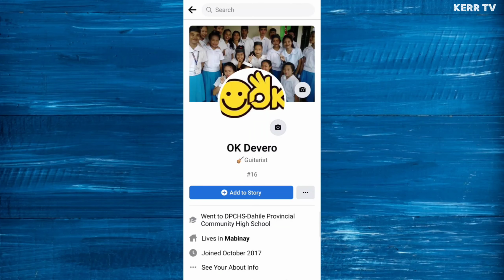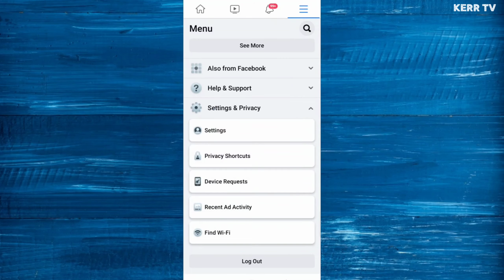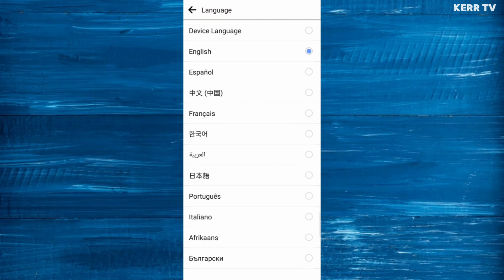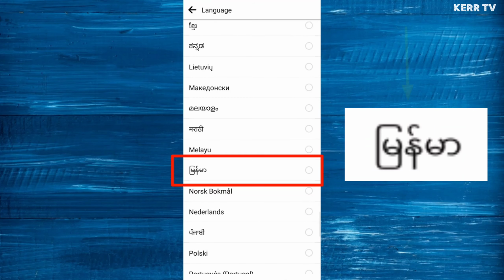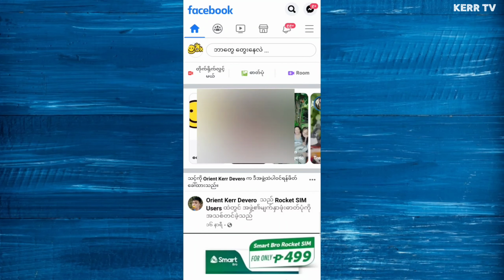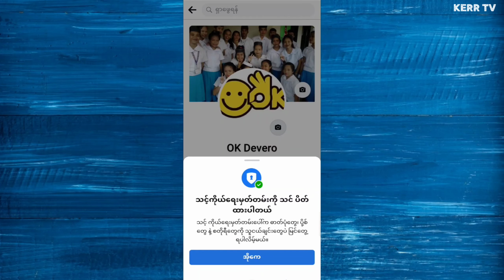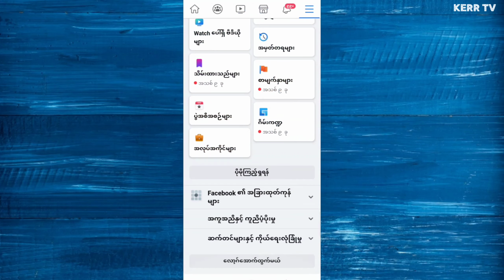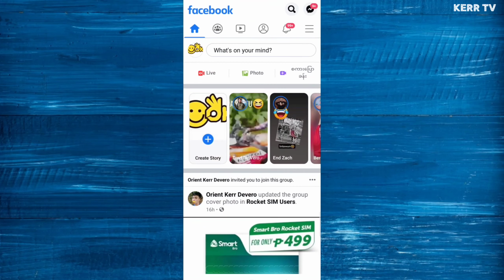How To Lock your Facebook Profile (Easy Tutorial)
Tutorial on how to Lock your Facebook Profile.

If you lock your profile on Facebook, people that are not your Facebook friends will not be able to stalk you. They can't see your Posts and Photos, they can't view the full size of  your Cover Photo and Profile Picture, and they can't view your Story.

Just follow the step by steps tutorial in this video if you want to Lock your Facebook Profile.